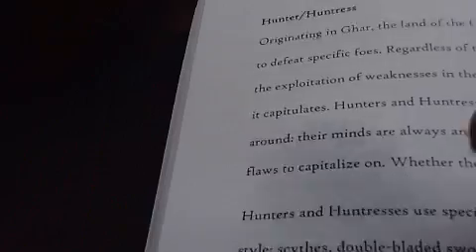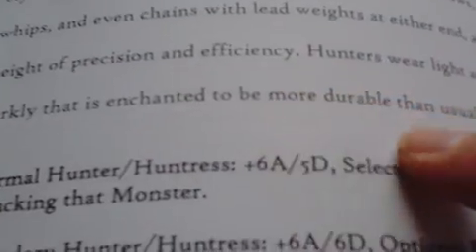Legends of Albadyn BatRep! New Monsters Appear!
In this riveting Legends of Albadyn Battle Report, we try our hand at slaying some of the Shadow Legion, Monsters never before featured on this channel!
May all your adventures end in victory!